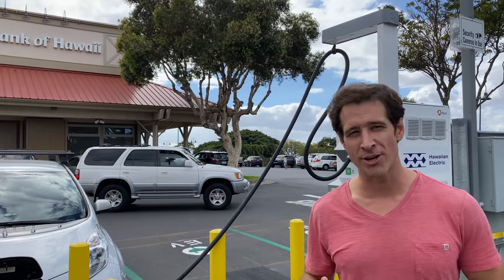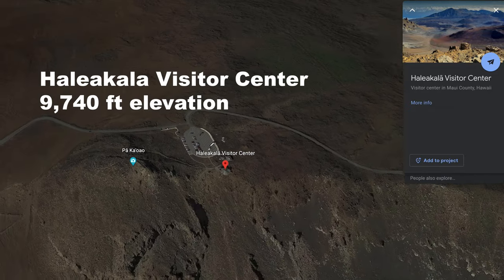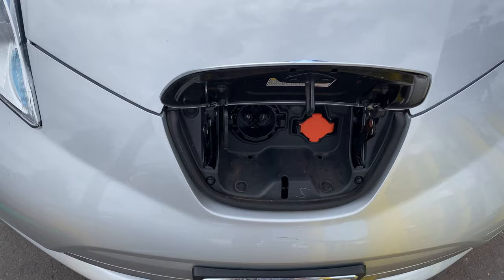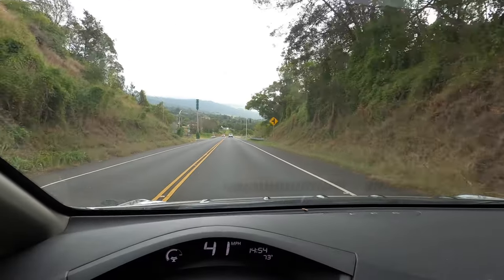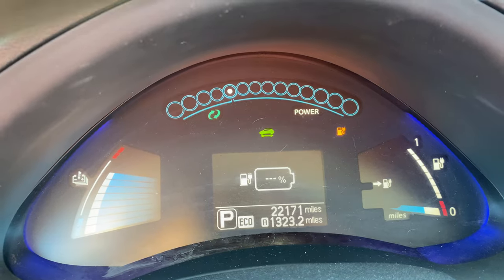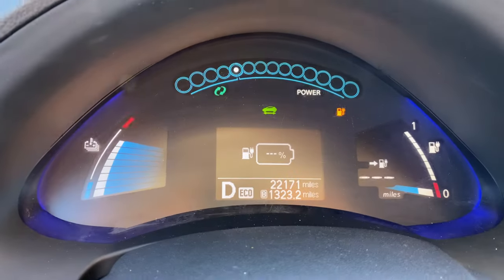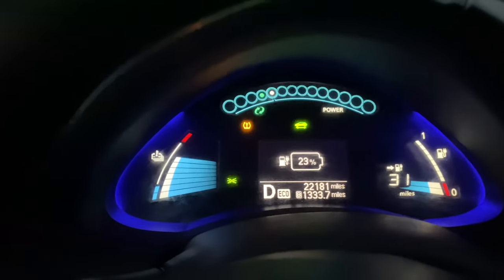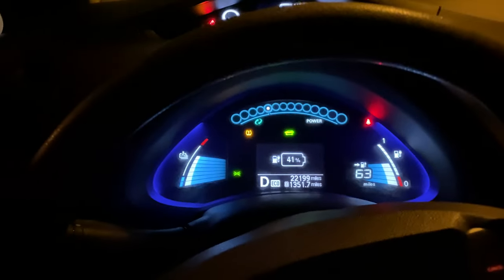Testing Regenerative Braking Down a Volcano | 0% to What?! charged in my electric car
To push the limits of my EV, I drove her to the top of a volcano to kill the battery and then coasted the electric car to the bottom. How much did regenerative braking recharge the battery?

Regenerative braking is one of the reasons why I love driving an electric car.

Haleakala volcano on Maui sits at 10,023 feet. A perfect volcano to test regenerative braking. I start with what regenerative braking is (I do my best to explain regenerative braking) and then go out to show you what regenerative braking can do for your electric car driving.

Plus, ordering with this link helps me make more videos! Enjoy your new Tesla solar?